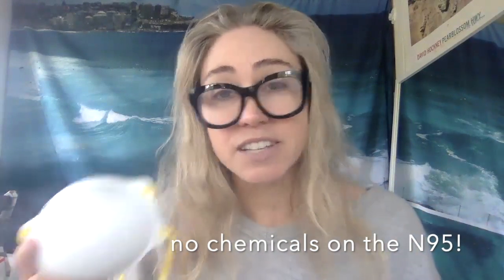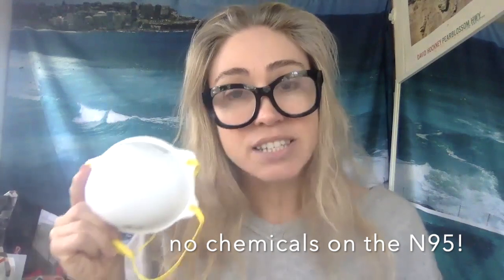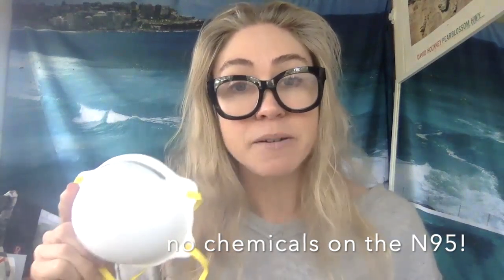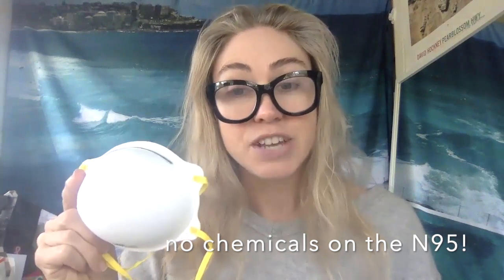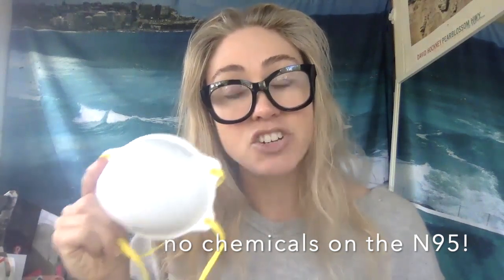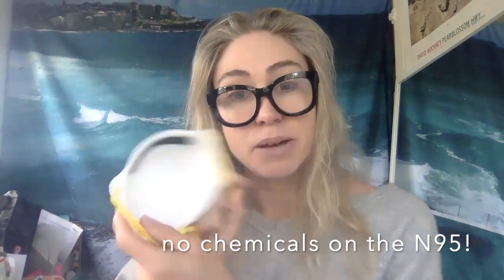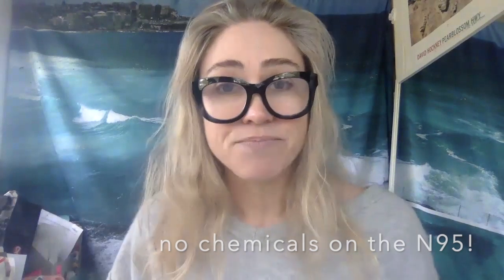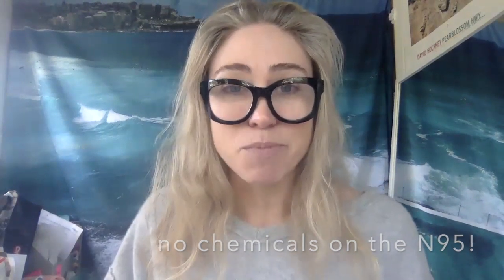Don't disinfect N95 with chemicals! use UV-C light. HD 720p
Unofficially, many healthcare workers are disinfecting their N95 masks with chlorine or bleach.  This will degrade the materials!  Award-winning inventor and designer Sally Dominguez working with fashion designer Amy Kuschel has designed a system that enables N95 to be reused for weeks.  Find the full proposal and free mask pattern on Facebook @N95forlonger.  Please share!  We need to keep people safe with fact-based information.  Do not use chemicals on your N95 mask!